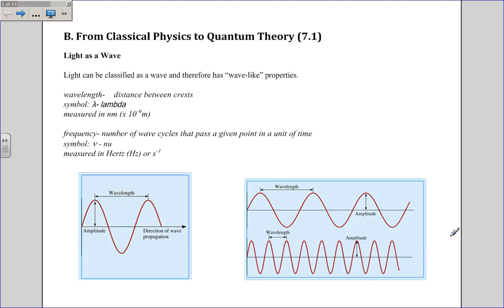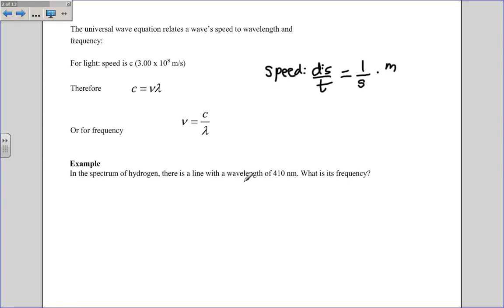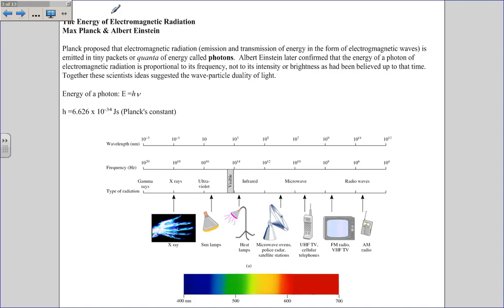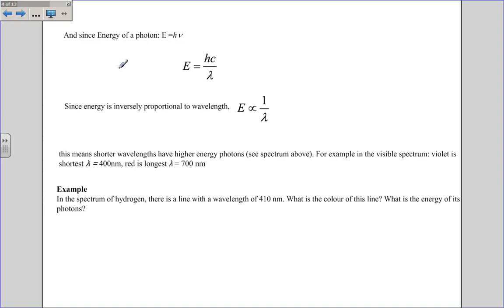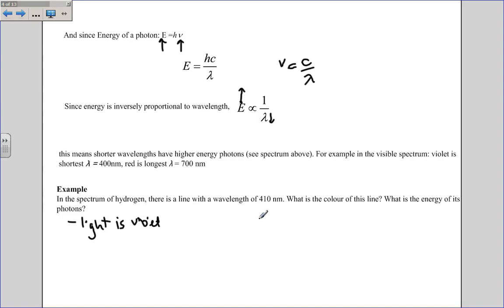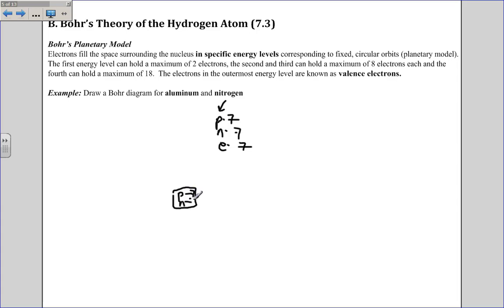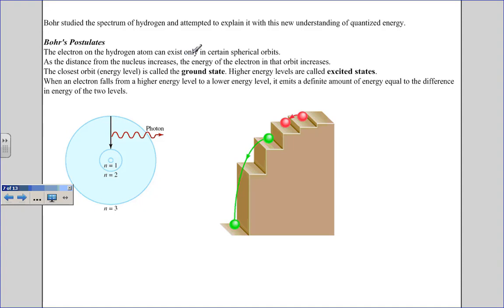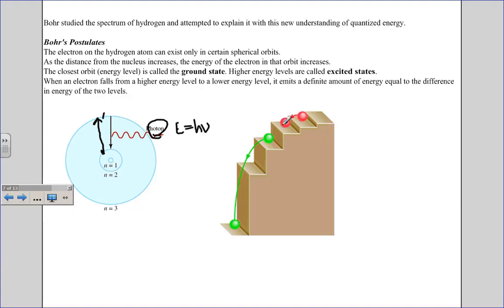Bohr Atom Calculations Introduction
Electromagnetic Spectrum, Basic Calculations, Electronic Transitions